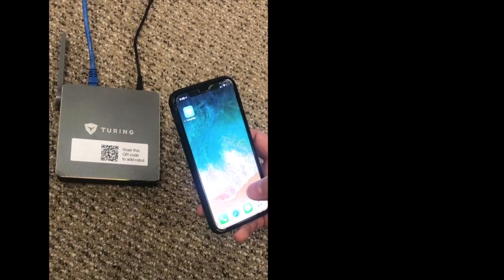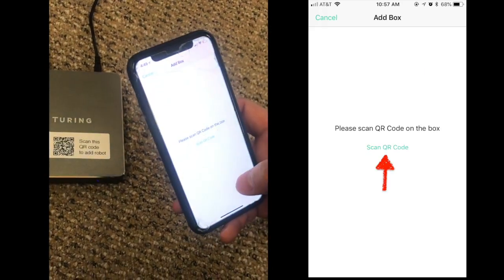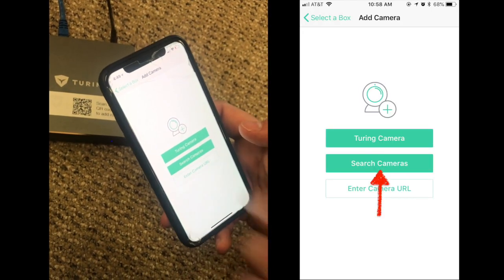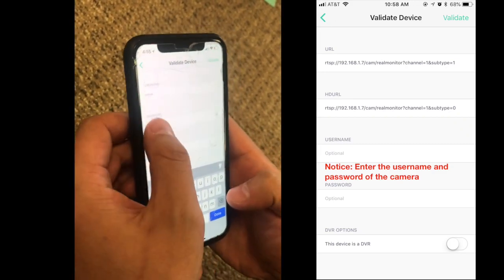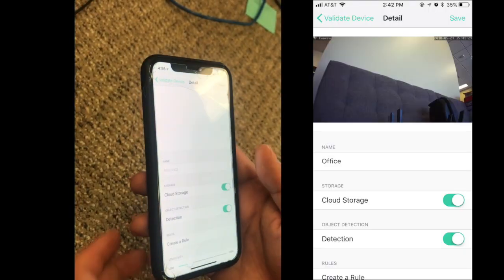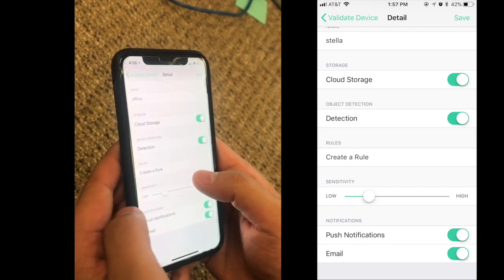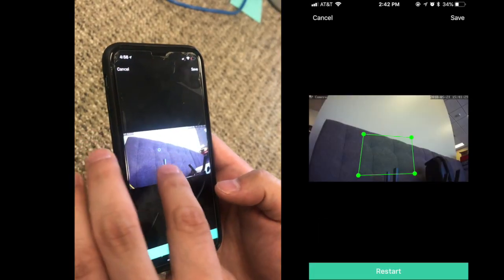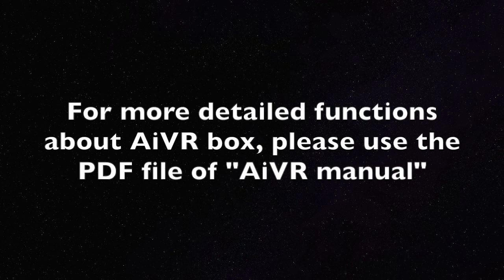AiVR Box Setup Walkthrough - Turing Video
Turing Video’s AiVR (Artificial-intelligence-powered Video Recorder) is the first AI-powered, cloud storage video recorder in the professional market.

It is a plug-and-play device that is compatible with most existing industry products (all cameras, NVR, DVR, etc.) and elevates them to new levels of the intelligent systems.

AiVR supports up-to 4 channels at the same time and provides meaningful video analytics and alerts based on user-defined rules, i.e. person detected during certain times, vehicle staying in unwanted areas.